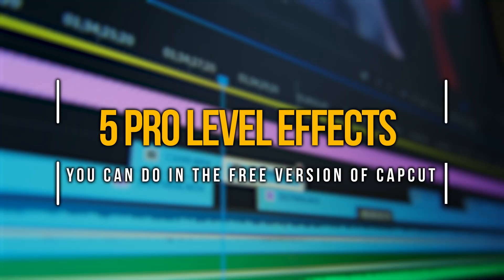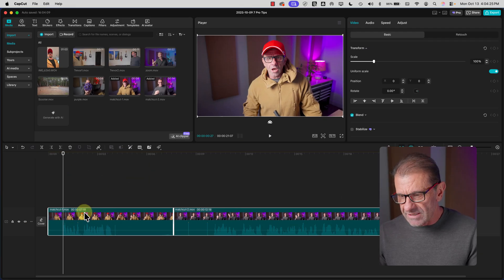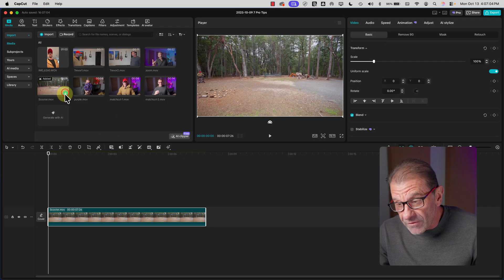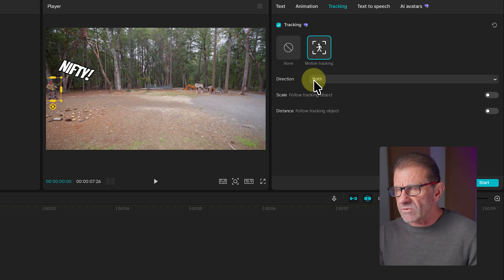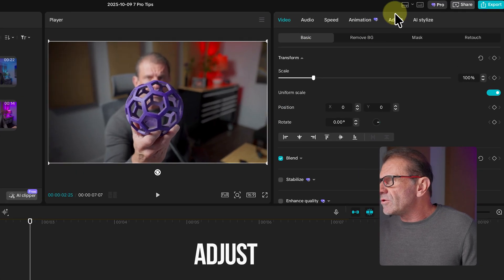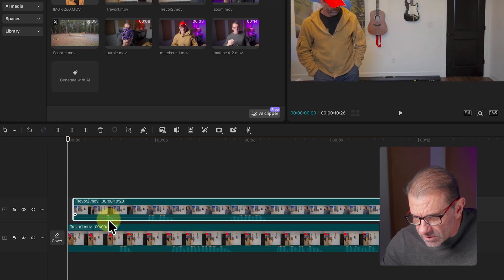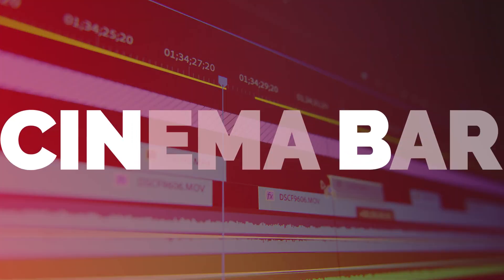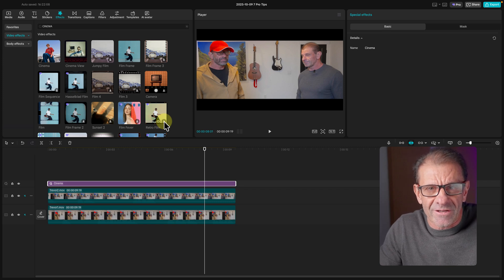5 CapCut Secrets I Wish I Knew Sooner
✅ Master CapCut V1 only $49 (instead of $97)  then get V2 (will be $129) for FREE when released mid Nov 2025.  Enter  'heckyes' at check out!

These 5 secret professional CapCut Effects will make your videos look so pro your friends will think you've paid someone to do your editing. CapCut has as ton of features, but these 5 professional level effects make your videos stand out. If you're learning to edit using CapCut or a beginning editor, learning theses CapCut tricks and hacks will help grow your editing skills fast.  Learn these CapCut effects now, and look like a professional editor while you're still learning to edit in this CapCut edit tutorial!